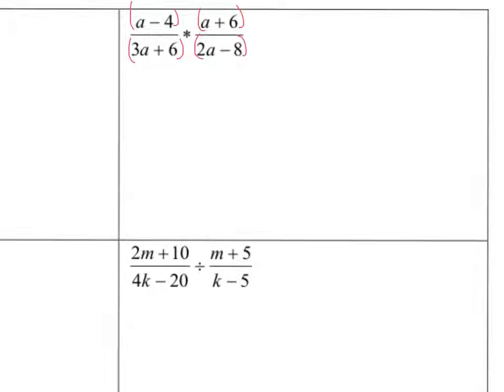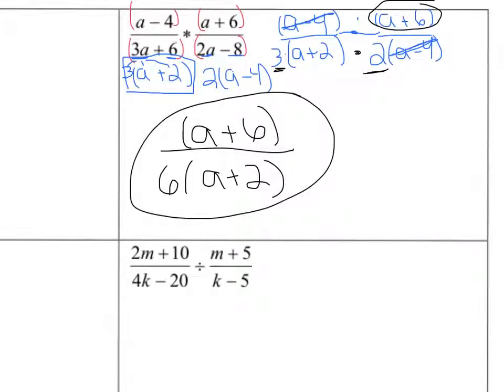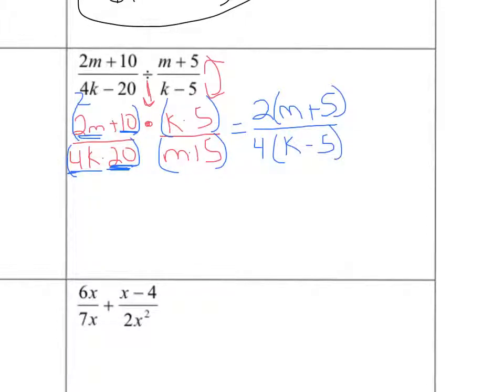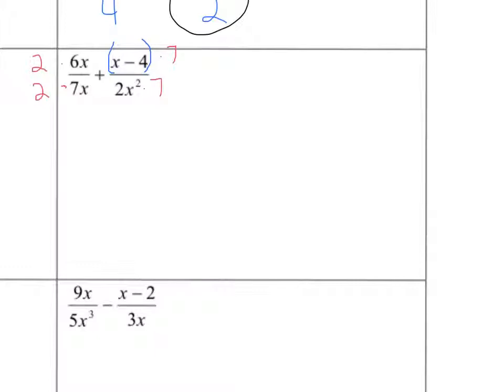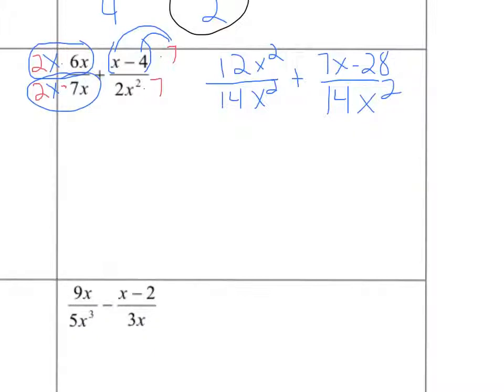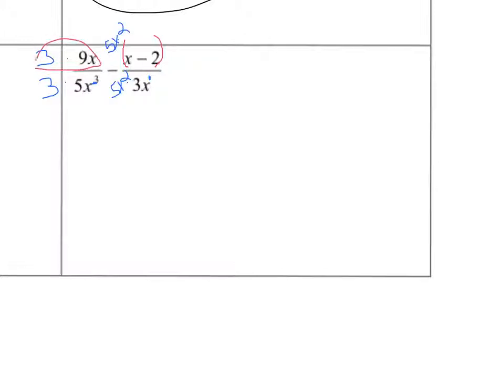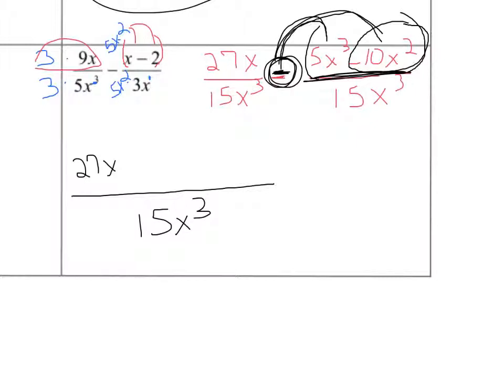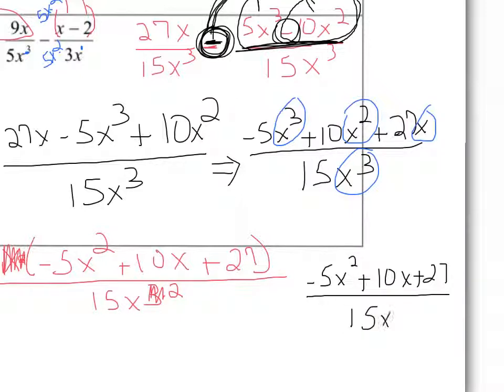rational ASMD short practice explained part 2